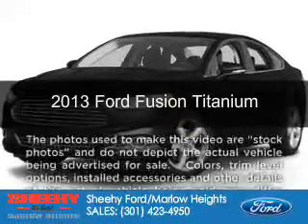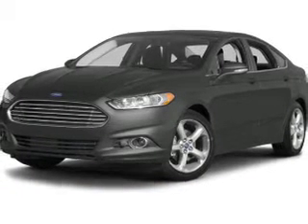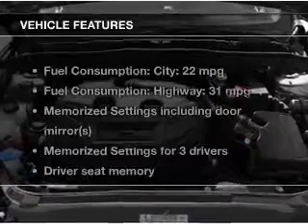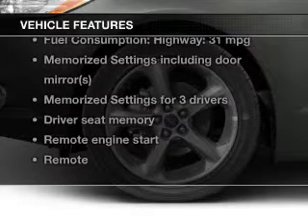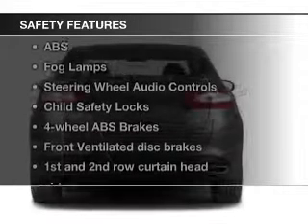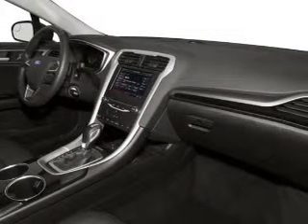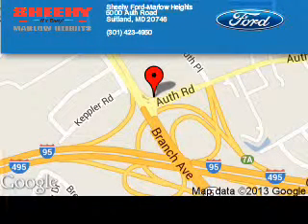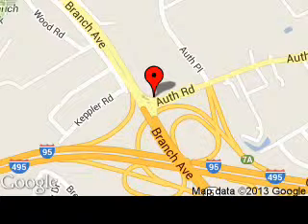2013 Ford Fusion - Suitland MD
Phone:
Year: 2013
Make: Ford
Model: Fusion
Trim: Titanium
Engine: 2.0 liter inline 4 cylinder 16 valve
Transmission: 6-Speed Automatic
Color: Tuxedo Black Metallic
Mileage: 0
Address:
5000 Auth Road